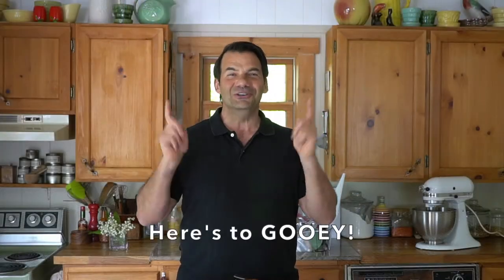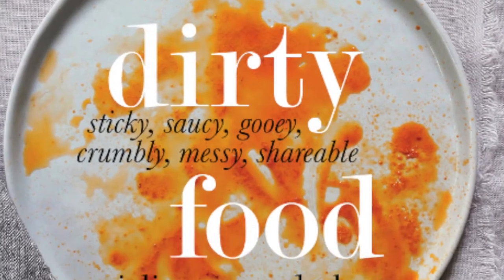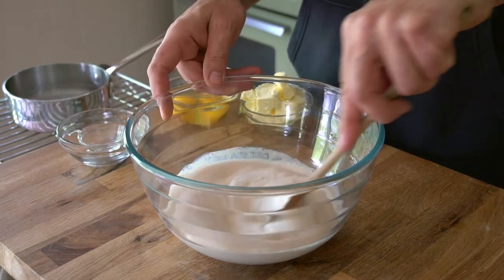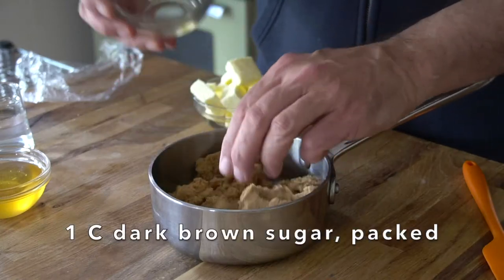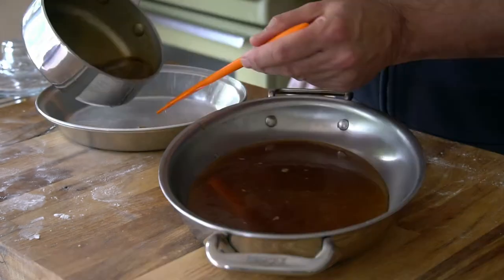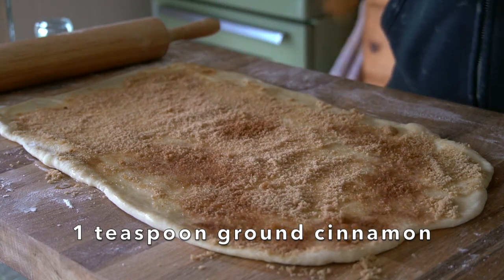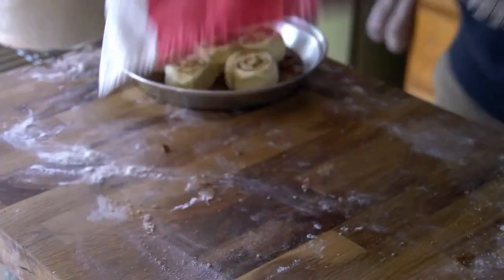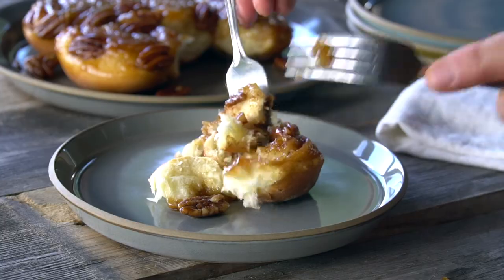ULTIMATE GOOEY CINNAMON BUNS | World's Best!!!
Seriously, these really are the ULTIMATE GOOEY CINNAMON BUNS!

This recipe is special because it comes from a dear friend, Julie Van Rosendaal. Julie is the brains behind DINNER WITH JULIE, a website dedicated to the enjoyment of delicious food. She’s also the author of one of my favourite cookbooks DIRTY FOOD. You can head to Julie’s website to purchase her cookbooks and check out her tasty recipes.

Okay, enough with the chatting, time to get baking. Let’s make Julie’s ULTIMATE GOOEY CINNAMON BUNS!

THE RECIPE AND INSTRUCTIONS ARE BELOW:

INGREDIENTS
For the dough:
½ cup water, warmed
1 tablespoon active dry yeast
½ cup granulated sugar
1 cup whole milk, warmed
2 large eggs
5 cups unbleached all-purpose flour
½ cup butter, room temperature
1 teaspoon kosher salt
For the Goo:
½ cup butter
1 cup packed dark brown sugar
1/3 cup Rogers' Golden Syrup or corn syrup or honey
¼ cup water
1 cup pecan halves (optional)
For the filling:
¼ cup butter, melted
1 cup dark brown sugar
2 teaspoons cinnamon (approximately)
½ cup chopped pecans

INSTRUCTIONS

1) Make the dough: Place the warm water in a large bowl (or the bowl of your stand mixer) add the sugar and stir to dissolve. Sprinkle with the yeast stir and let stand 5 minutes, or until foamy.

2) Add the warmed milk to the bowl followed by the sugar and salt, stir to dissolve. Add the butter followed by the eggs, whisked together before adding. Add 3 cups of the flour and stir together. Add the remaining flour and stir or beat with the dough hook attachment of your stand mixer until you have a soft, sticky dough; knead for about 8 minutes, until smooth and elastic. It will still be slightly tacky. Place back in the bowl, cover with a tea towel and let rise in a warm place for an hour, or until doubled in bulk.

3) Meanwhile, make the goo: combine the butter, brown sugar, syrup and water in a small saucepan and bring to a simmer, stirring until the butter is melted. Divide between two buttered pie plates, 9-inch cake pans or 8-inch square pans (or one of each), pouring it over the bottom. If you like, scatter with pecan halves.

4) To make the buns, divide the dough in half, shape each into a rough rectangle (this will make it roll out more evenly) and on a lightly floured surface, roll into a rectangle that’s about 10×15-inches (or slightly bigger, even) and about 1/4-inch thick. Brush each piece with half the melted butter and scatter with brown sugar; use your hand to smooth the sugar and evenly distribute it. Sprinkle with cinnamon. Also sprinkle with chopped pecans if desired.

5) Starting on a long side, roll the dough up into a log, and using a serrated knife, cut it crosswise into thirds. Cut each piece into thirds – this is easier than eyeballing it to get 9 even pieces. Place cut-side-up into the pans, placing one in the middle and the rest around it, or in the case of a square pan, in 3 rows of 3. Cover with a tea towel and let rise for another hour, until doubled in bulk. If you’re making them the night before, cover and place in the fridge for a slow rise; take them out and leave them on the countertop for 1/2 hour or so before baking.

6) When you’re ready to bake, preheat the oven to 350°F. Put a baking sheet on the rack underneath to catch any drips and bake for 30-40 minutes, until deep golden. Let cool for 5-10 minutes, but invert onto a plate while still warm. If you wait too long and they get stuck in the pan, slide back into a hot oven to rewarm the goo, then try again. Serve warm.